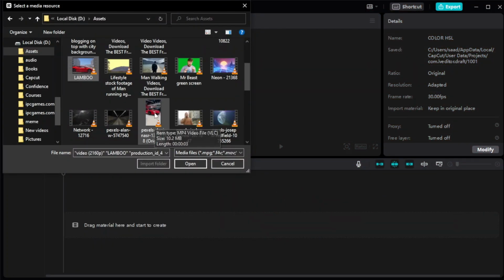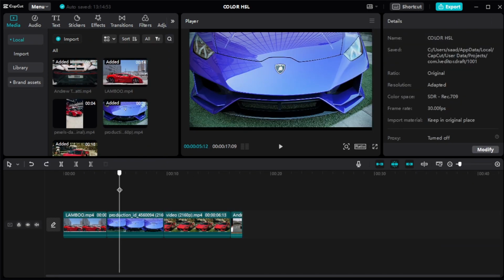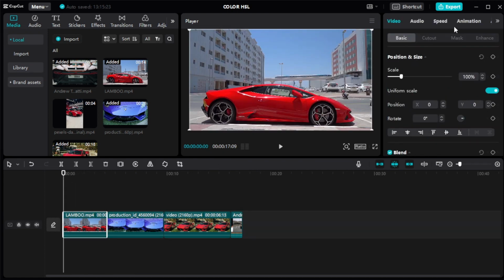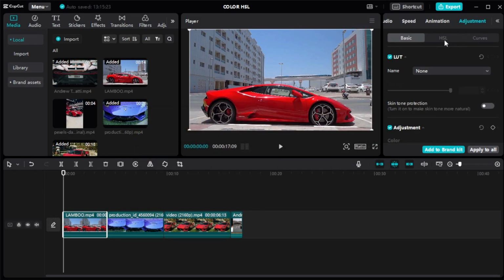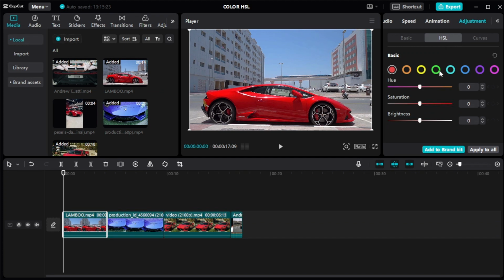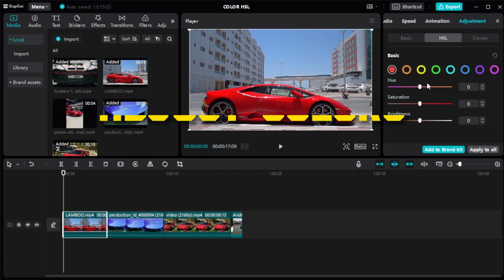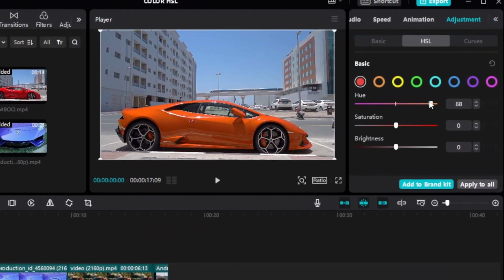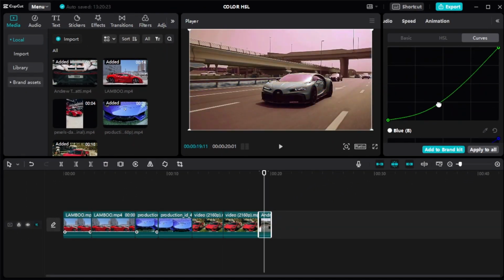How to Change the Color of Any Object in Capcut PC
Unleash your creative editing powers with this exciting tutorial! In today's video, we'll guide you through the magical process of changing object colors using CapCut on your PC. Whether you're a newbie or a seasoned editor, this is your golden ticket to creating captivating, eye-catching content!

⏰ Here are the timestamps for your convenience:

0:00 - Introduction
0:22 - Importing Your Video
0:29 - Step 1: Selecting Your Object
0:40 - Step 2: Changing Object Color
0:51 - Step 3: Adjusting Colors